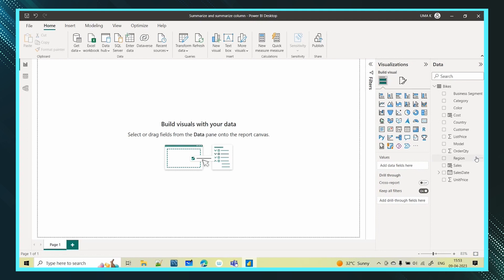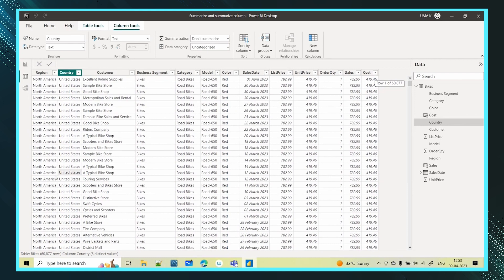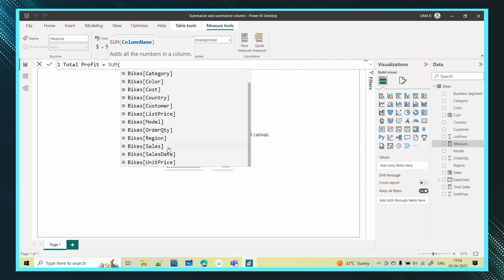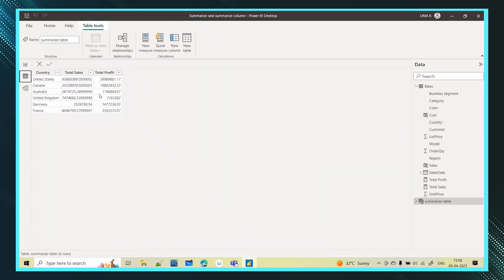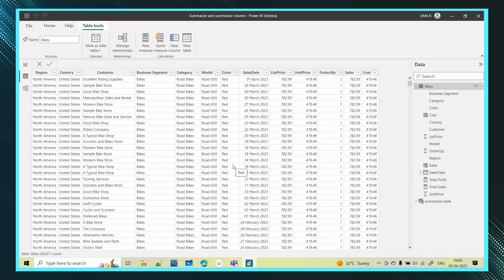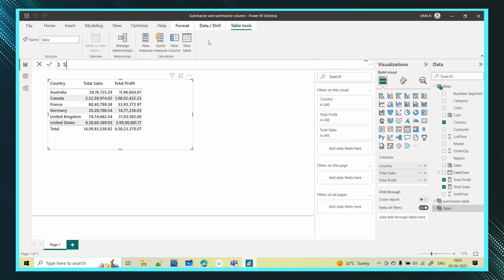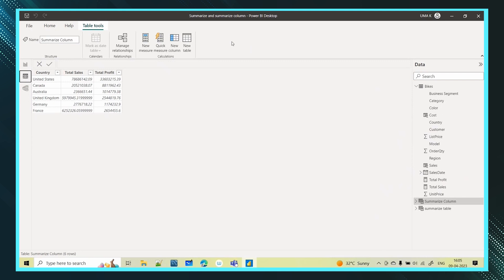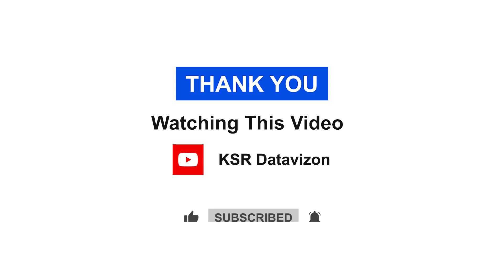End-to-End DAX Tutorial | Power Bi | SUMMERIZE & SUMMERSIZ COLUMN FUNCTION | KSR Datavizon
In today's DAX tutorial, we see the difference between summarize and summarize-columns DAX functions in Power BI and also how to use them.

Syntax of SUMMARIZE Dax :
SUMMARIZE (table, groupBy_columnName[, groupBy_columnName]…[, name, expression]…)

Syntax of SummarizeColumns :

SUMMARIZECOLUMNS( groupBy_columnName [,  groupBy_columnName ]…, [filterTable]…[, name, expression]…)

Note : When creating a table try using SummarizeColumns instead of Summarize. Remember SummarizeColumns is quicker.

When creating a measure try using Summarize since Summarize column will not work in Context transition (in Tables, Matrix ,Charts) .It only works in cards.

Whether you're just starting out or looking to take your data analysis skills to the next level, this video has something for you.

1. 24*7 Recorded sessions Access & Support
2. Flexible Class Schedule
3. 100 % Job Guarantee & 100 % Live Training
4. Mentors with +14 yrs. & Free Microsoft License
6. LMS And APP Availability for a Good live session experience.
7. Soft Skills I Email Etiquette I Client/Stakeholders Handling Techniques.